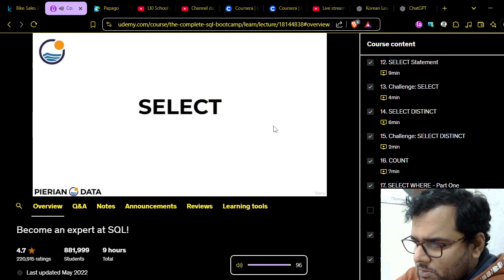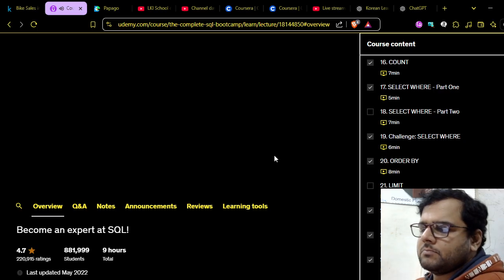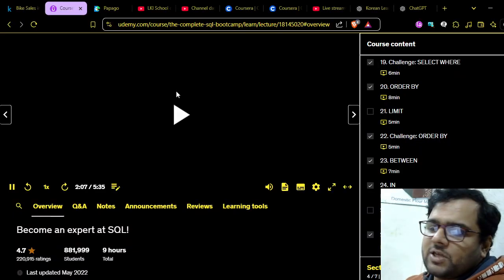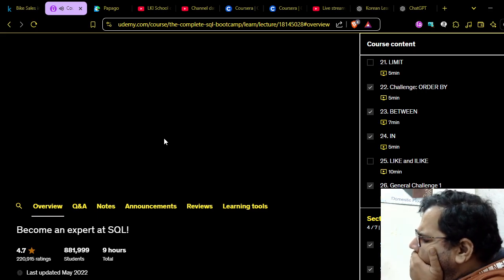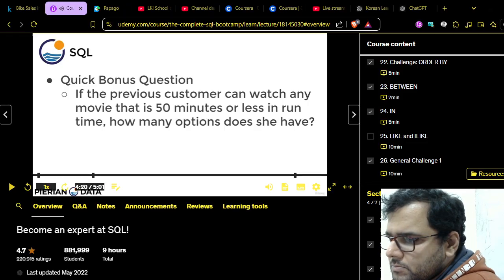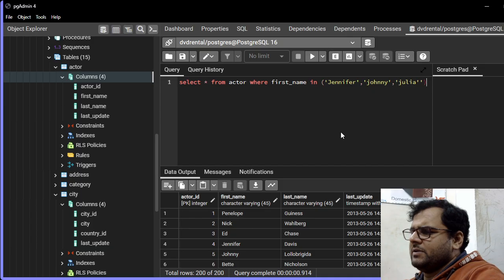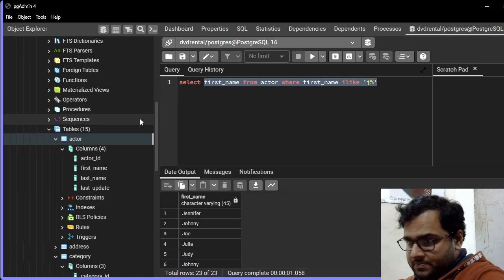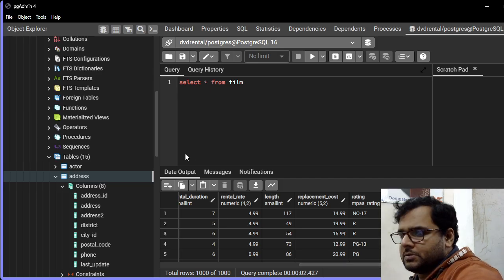Day 6: studywithme SQL For Data Science | Road to Becoming a Data Scientist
Alright, so here’s the plan: I’m learning datascience or trying to anyway lol this stream is about learning